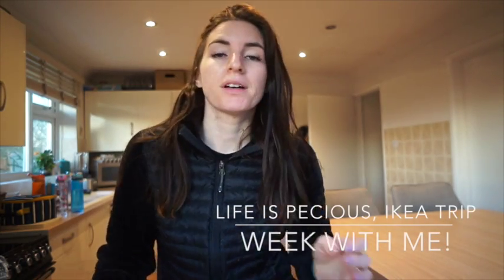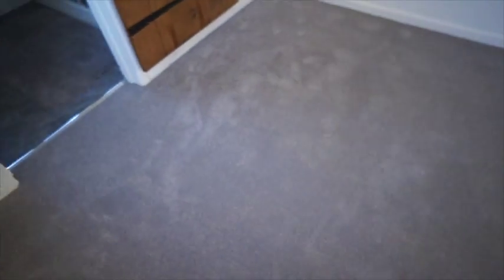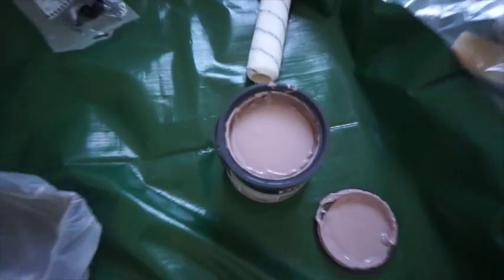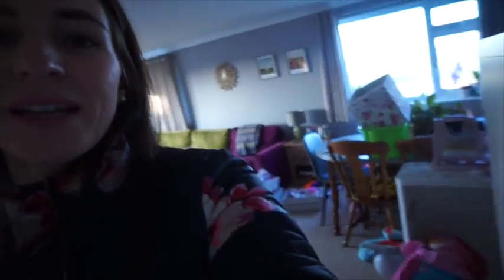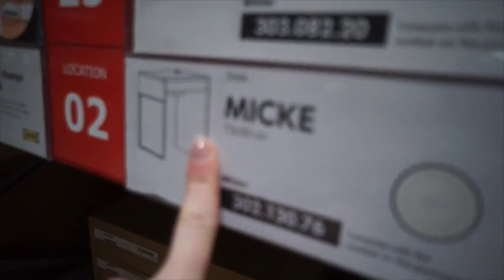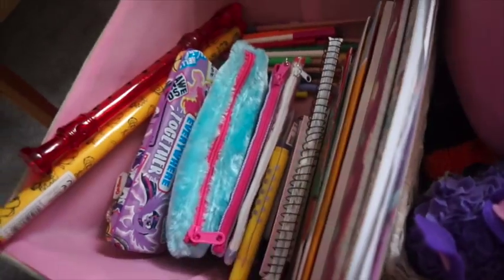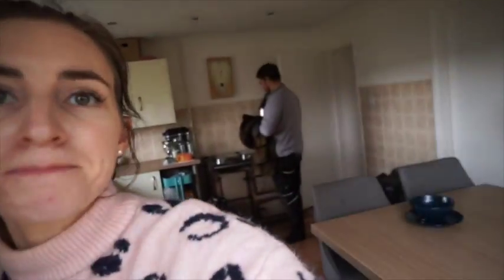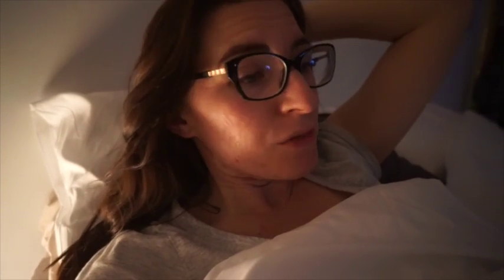Life is Precious & Ikea Trip | A Week in My Life!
Hey were a Family of four from the UK and share our life/ hauls/ recipes and much more!